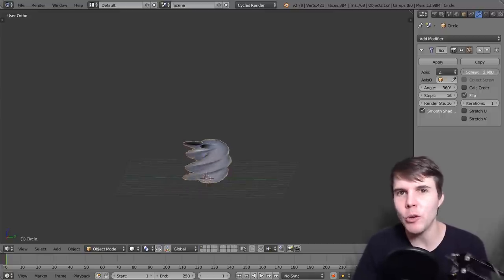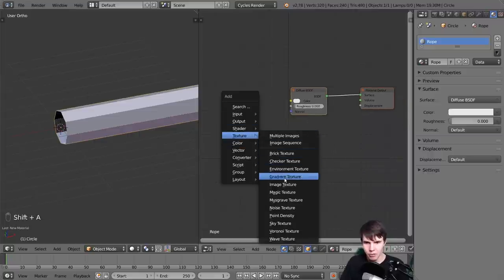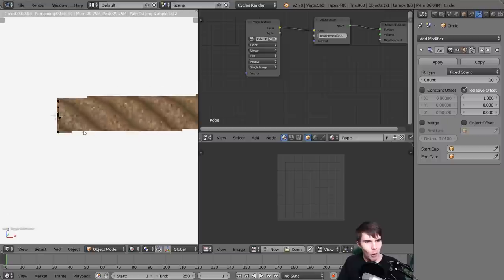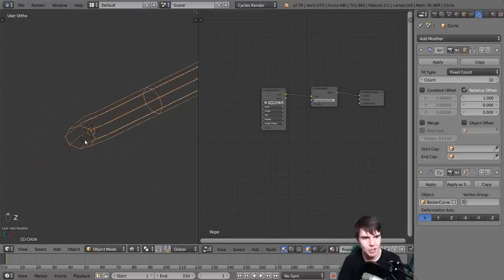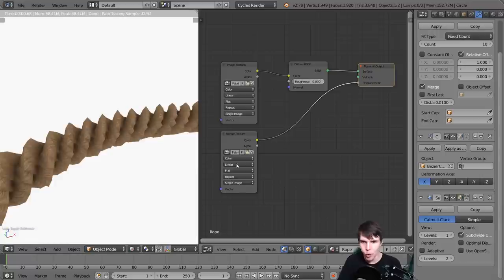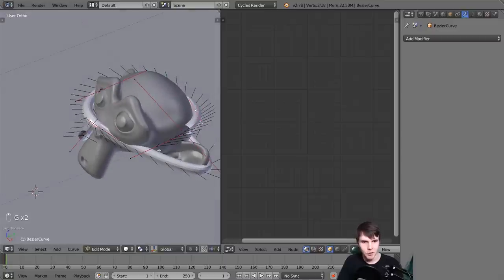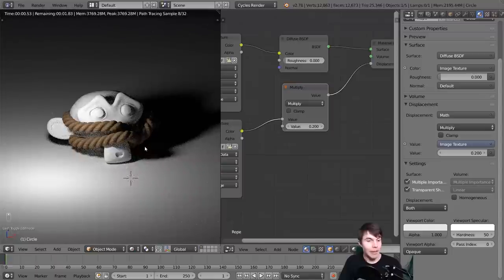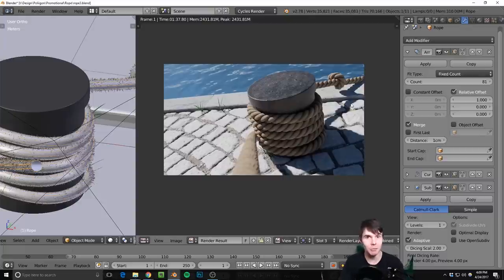Rope Tutorial - Blender Guru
How to make a rope in Blender using curves and microdisplacement.